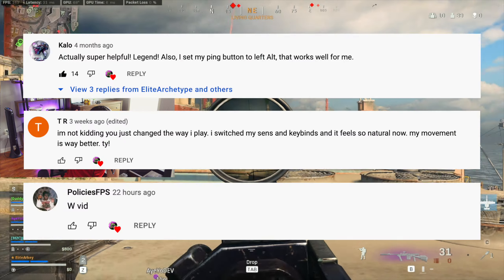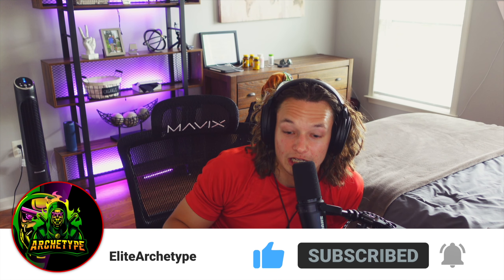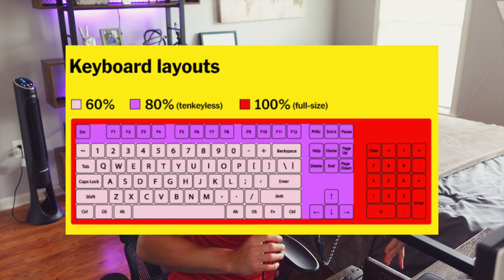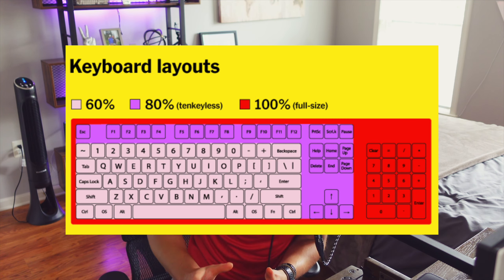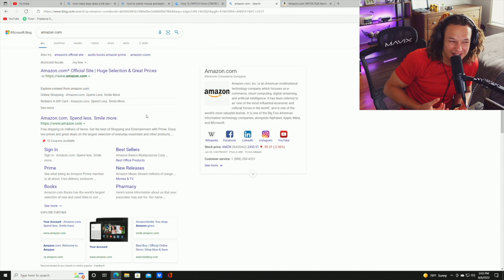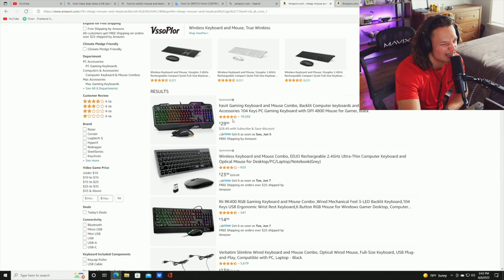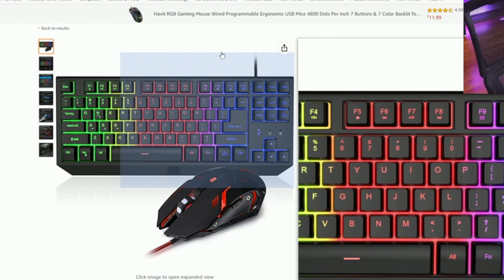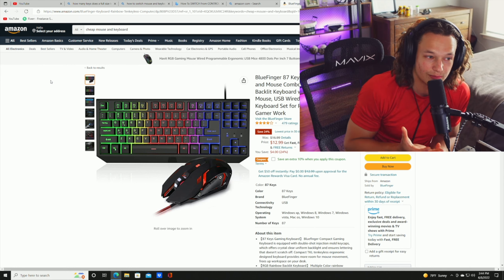How To SWITCH to KEYBOARD and MOUSE WARZONE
(My 5 tips how to play keyboard and mouse on Warzone)

⭐️ My Keyboard and Mouse:
- Steel Series Apex Pro TKL (keyboard)
- Final Mouse Ninja Air 58 (mouse)

0:00 - How do i switch to kbm?
0:38 - Tip #1 - DON'T BE INTIMIDATED!!!
1:06 - Tip #2 - choose the correct products
3:26 - Tip #3 - use beginner friendly keybinds
4:42 - Tip #4 - don't be afraid to practice in private match
5:55 - Tip #5 - NEVER GIVE UP!!!
6:55 - Outro